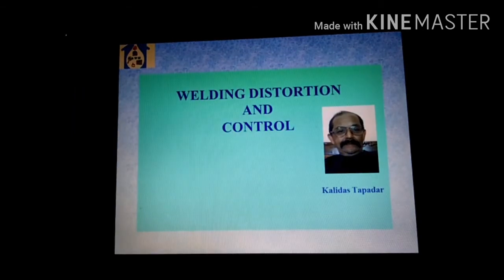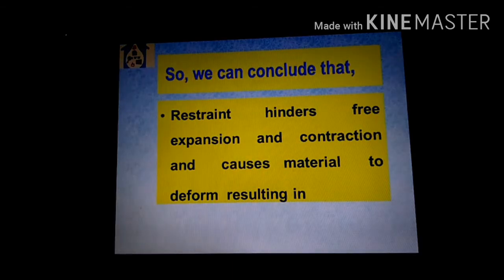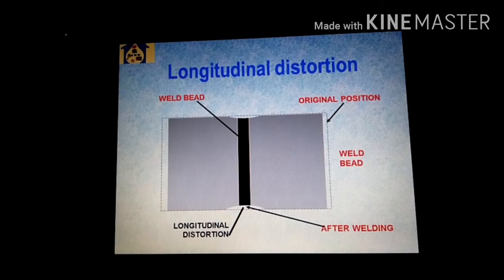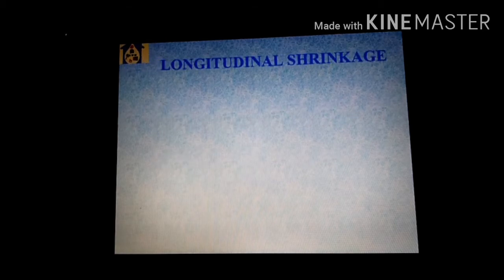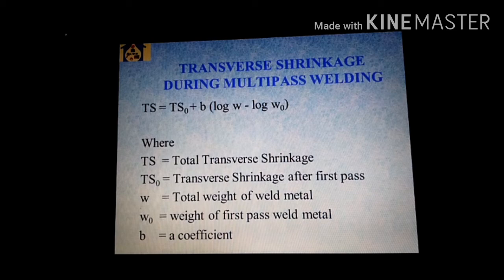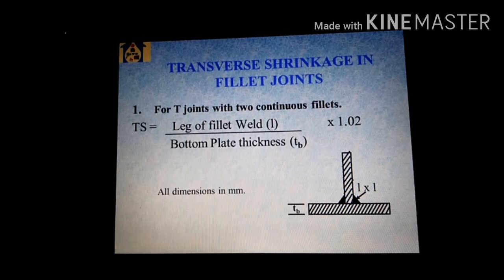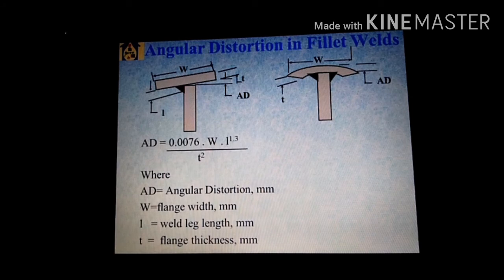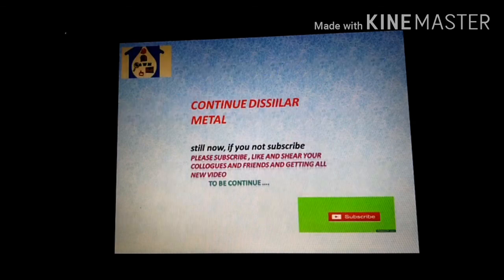Distortion and Control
This presentation is presented to all welding professional, so please see the end of the video and suscribe to your friends and colleagues ,  if you want to know about welding related kindly send the enquiry in my comments box